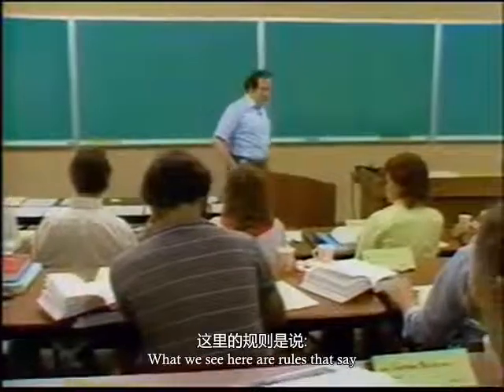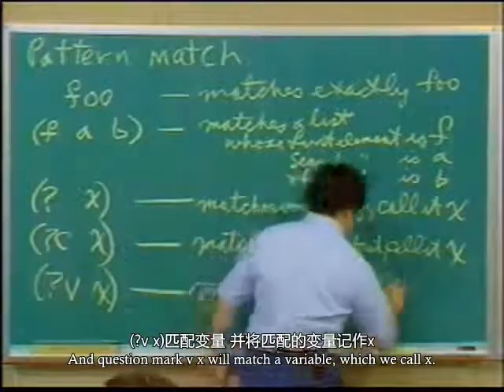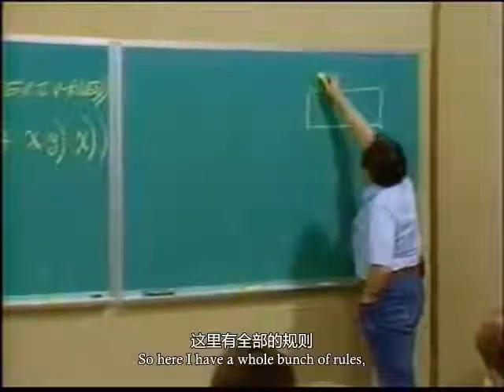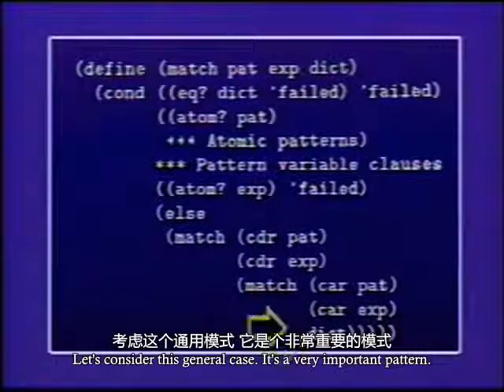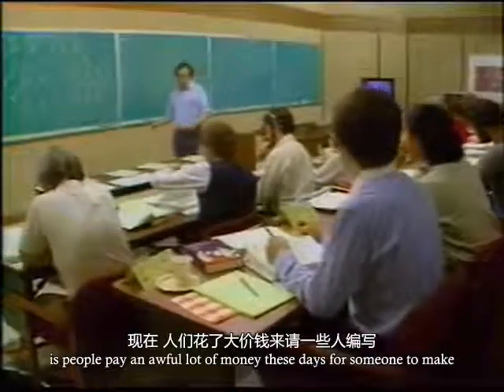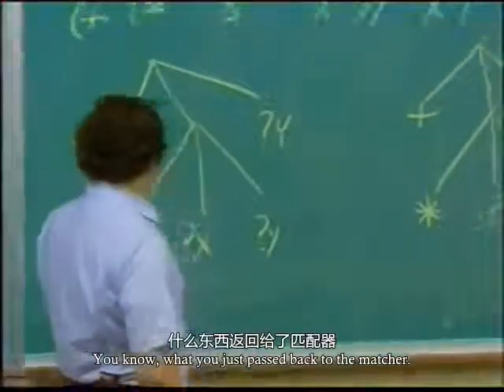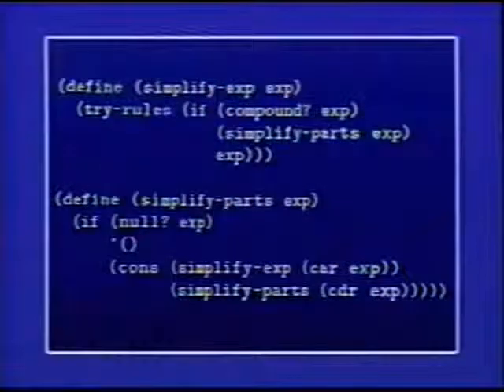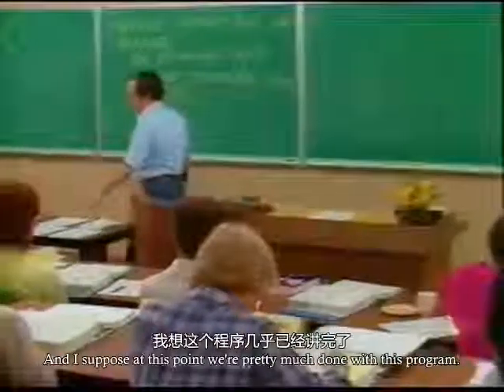[SICP]计算机程序的构造和解释（Lec4a：模式匹配） 中英双语字幕